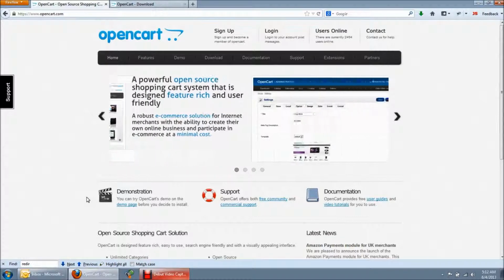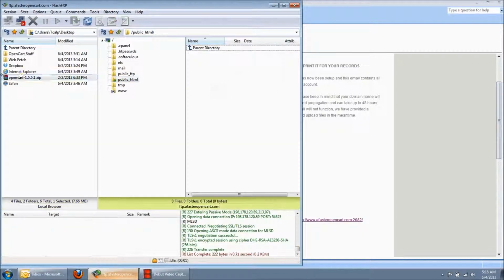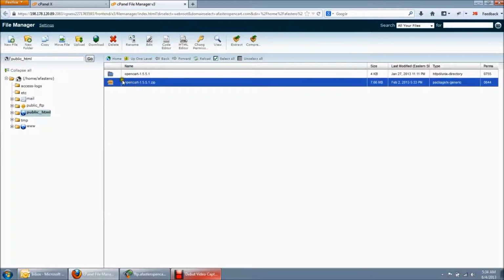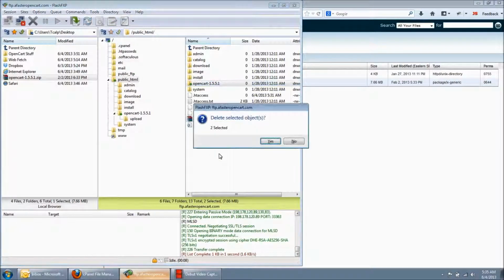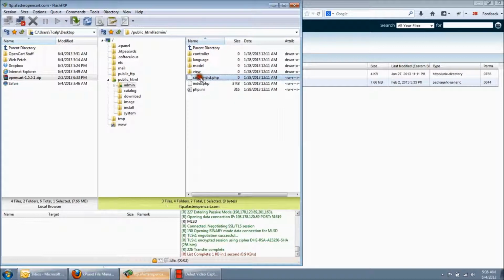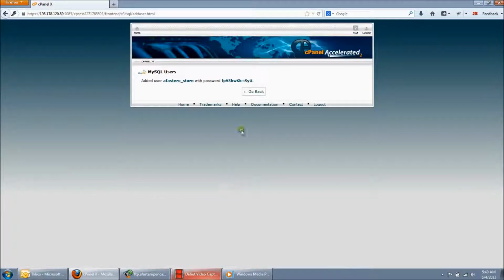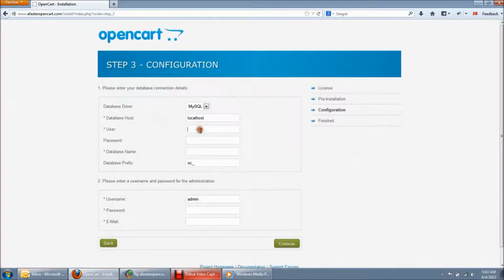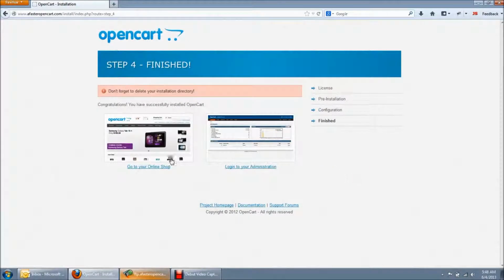Installing Opencart on Web Hosting via FTP & cPanel Video Guide - WXHosting.com